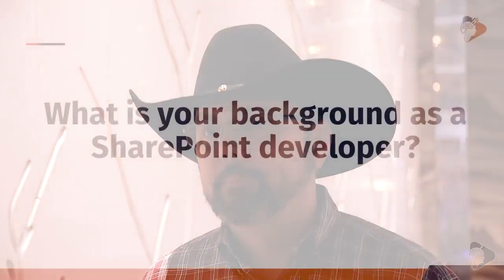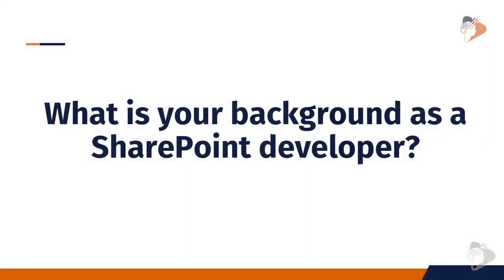SharePoint Framework - In Eric Shupps' Own Words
President, BinaryWave | Microsoft MVP

Hear what Eric Shupps thinks about the SharePoint Framework in their own words, answering questions such as:

- How much time have you spent with the SharePoint Framework?
- What is your impression of SharePoint Framework today?
- What is your impression of the SharePoint Framework roadmap?
- What is your favorite part of the SharePoint Framework?
- What is the one thing you would add to the SharePoint Framework?
- What is the one thing you would change to SharePoint Framework?
- What is the biggest challenge with SharePoint Framework?
- Predict the future - Where do you see the SharePoint Framework Going?